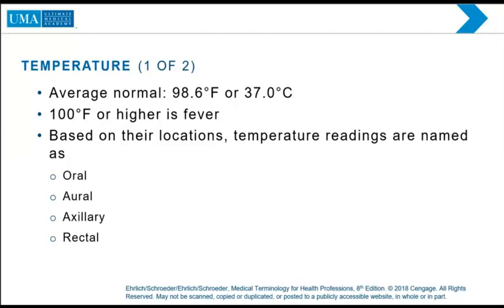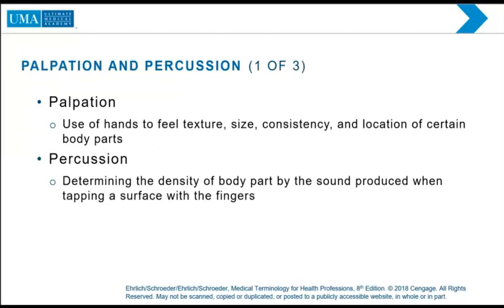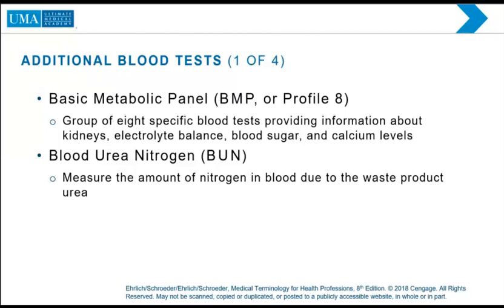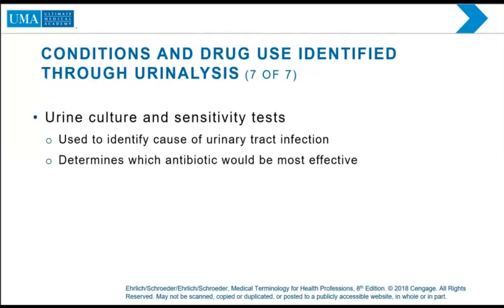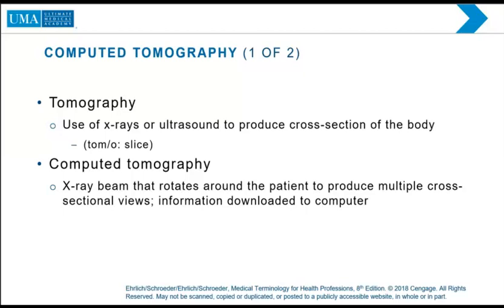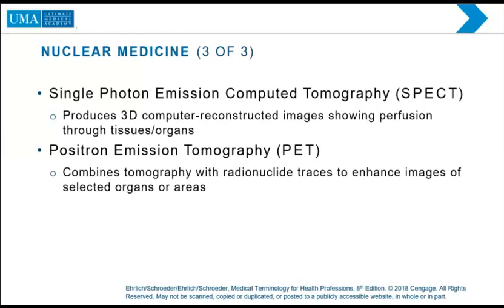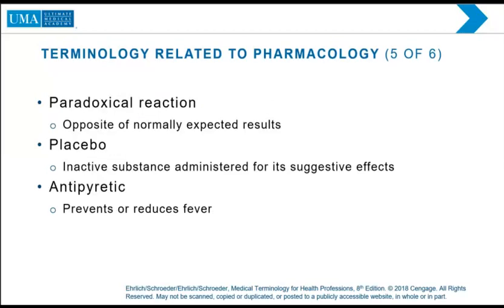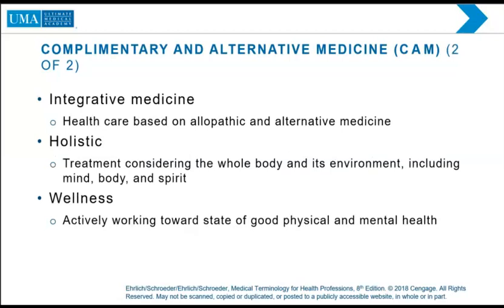ME1160 Week 5 Diagnostic Procedures Nuclear Medicine and Pharmacology